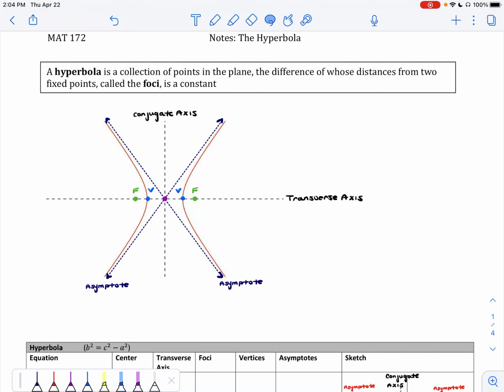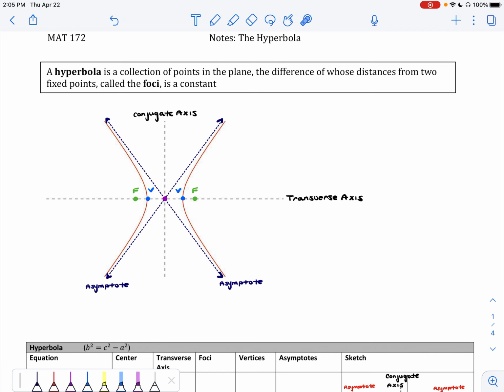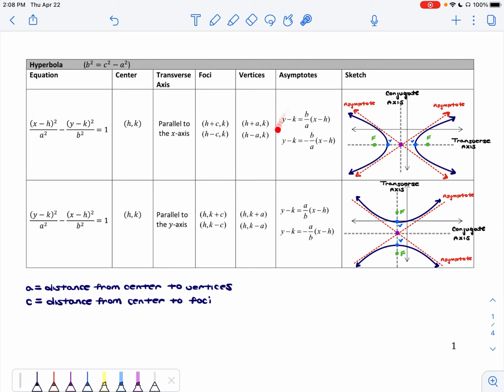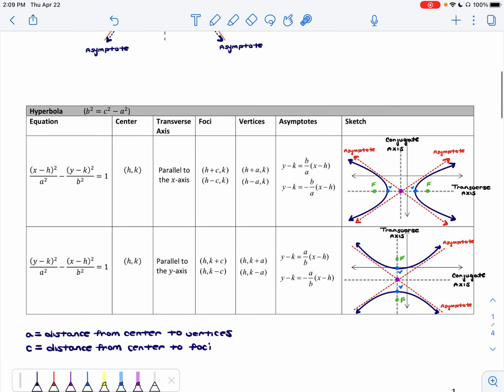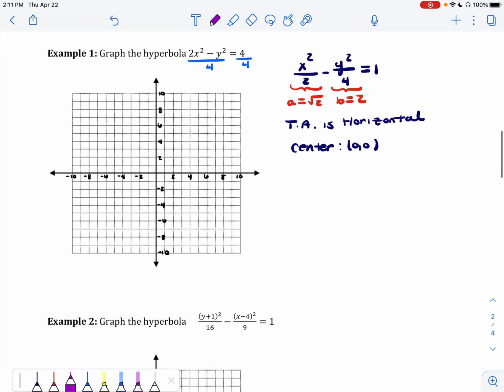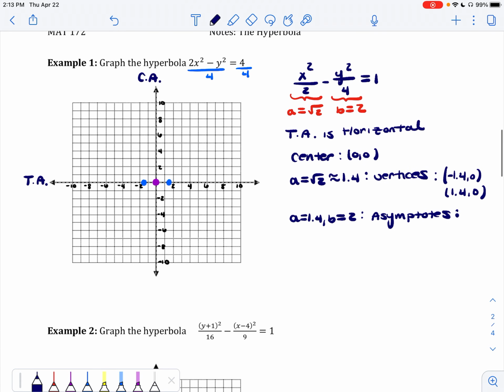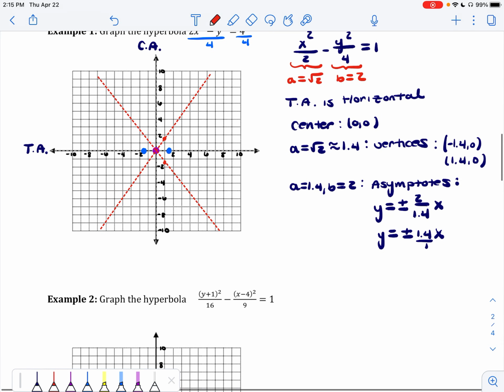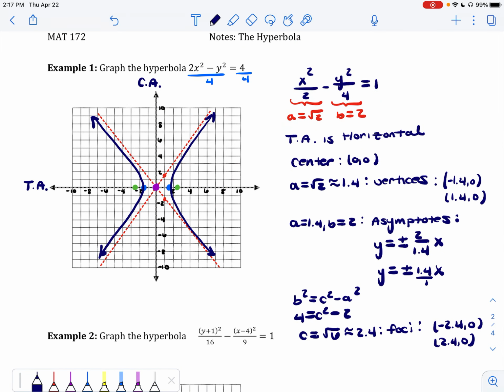The Hyperbola Part 1